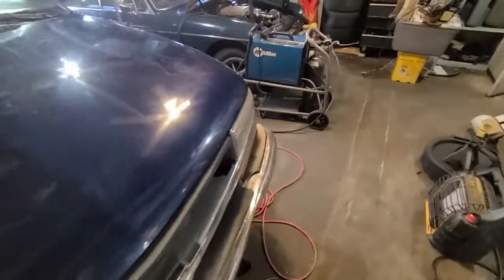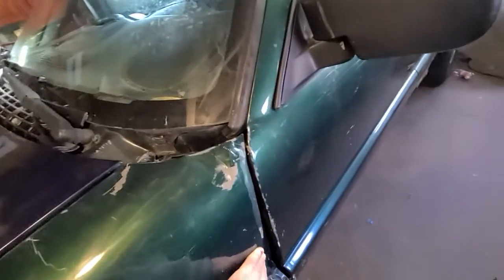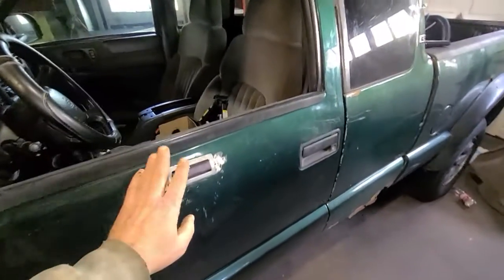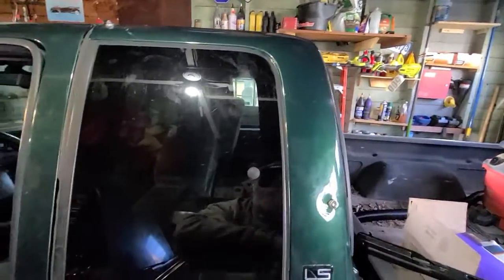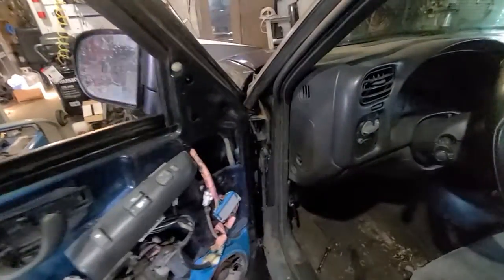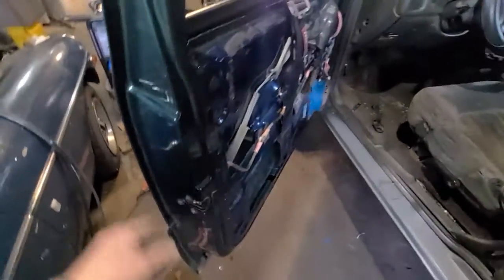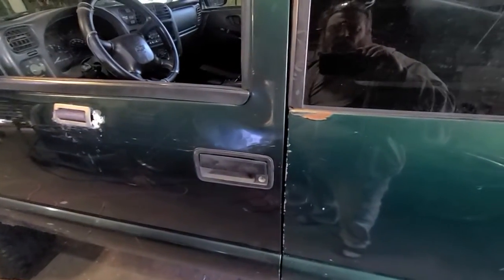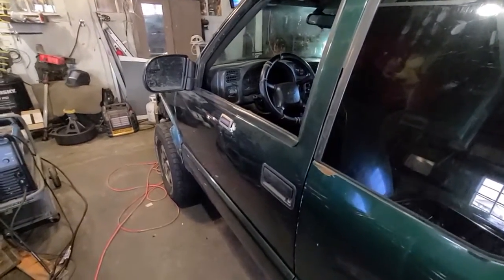Gambler S10 gets new hood.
Repairing damage from hood flying off on highway.